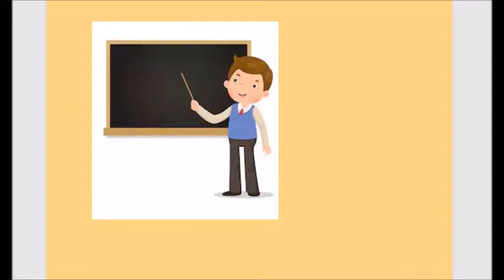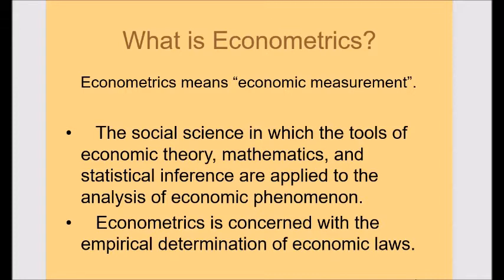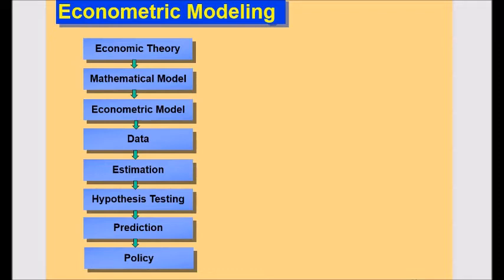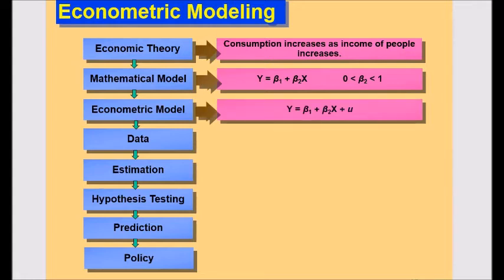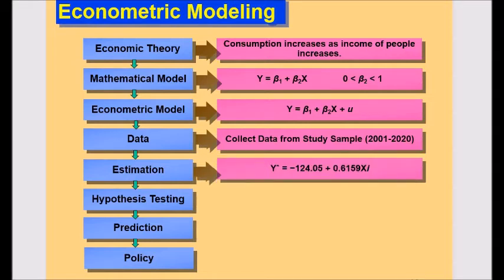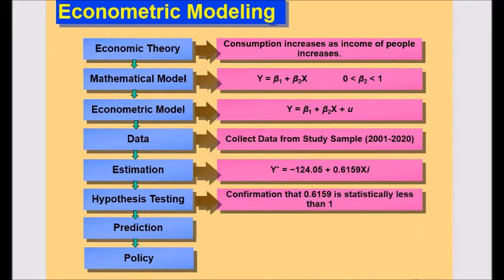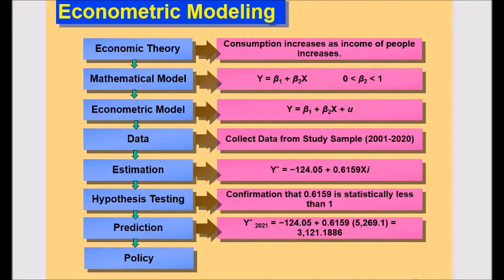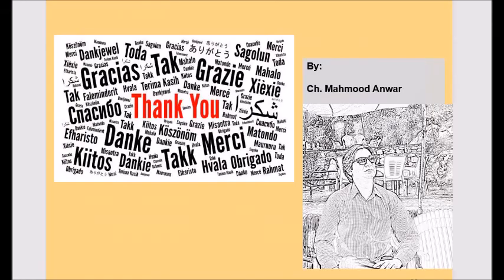Econometric Modeling: A Stepwise Easy to Understand Method for Economics & Statistics Students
In this video, I will explain a stepwise flow for econometric modeling in most comprehensive way. I hope students find it easy to grasp.

If you want to publish your research in a Chartered ABS, Norwegian Registered Ranked, and ERIH PLUS, Elsevier's Engineering Village EI, ERIC indexed journal, submit your research to the " International Journal of Management, Economics and Social Sciences".